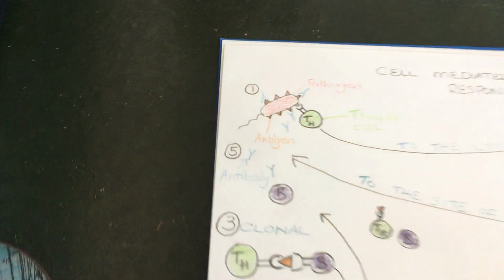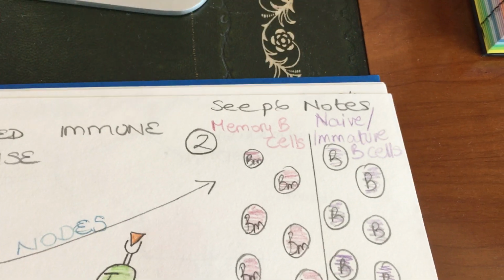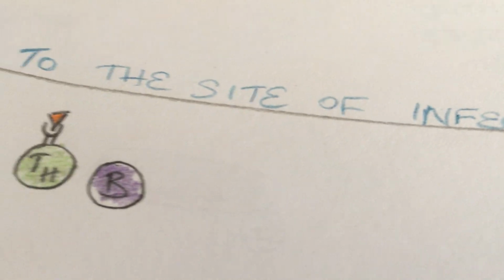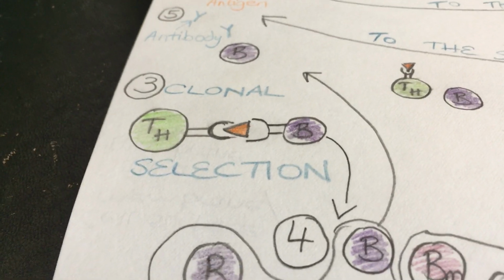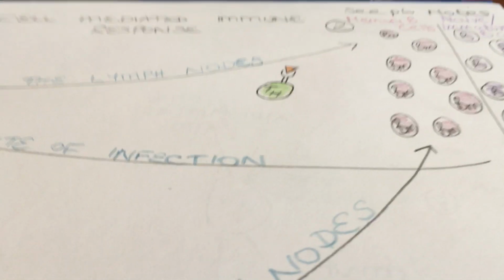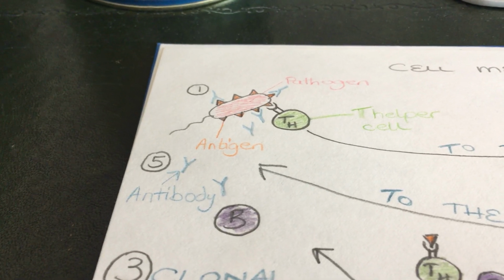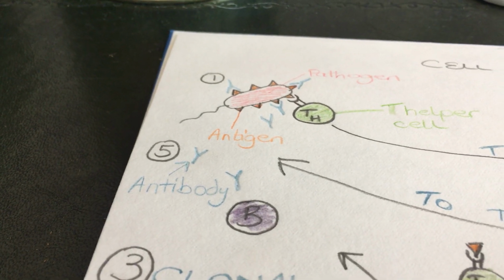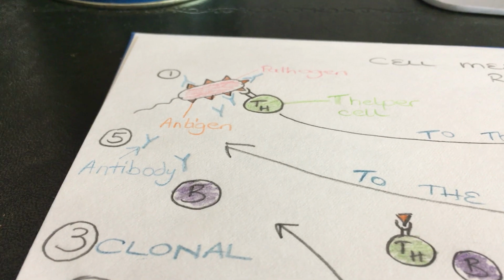Cell Mediated Immune Response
Hello and Welcome back/Welcome to StudentSOS. Today I have made a short video on the Cell Mediated Immune Response as it seems to be a topic students really struggle with (not helped by some really bad diagrams in the textbooks!). This covers T helper cell mediated immunity, and looks at immunological memory. Later this week, I will publish a video on vaccination, and link it to the current global pandemic.